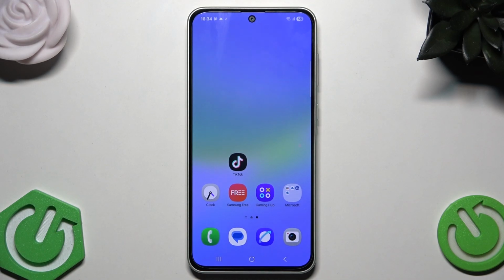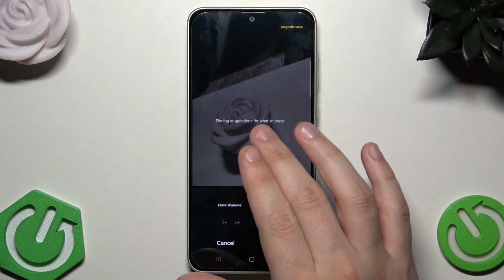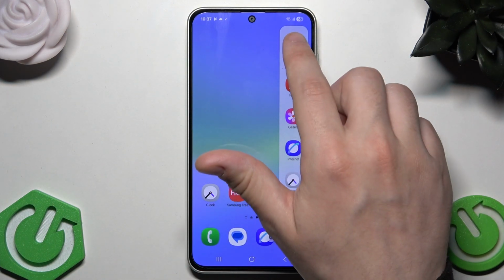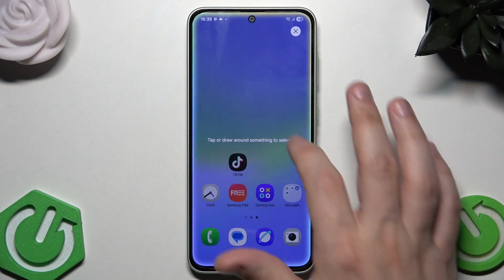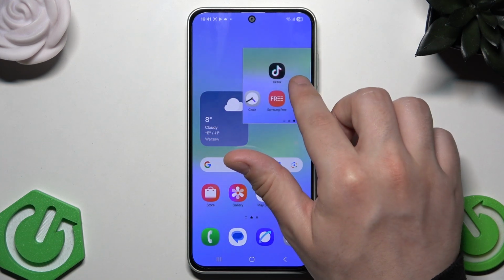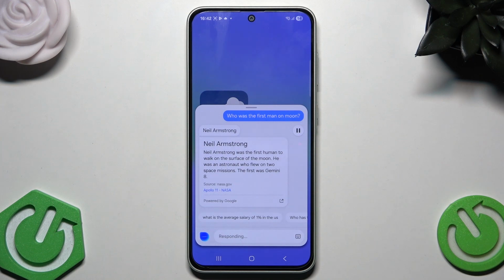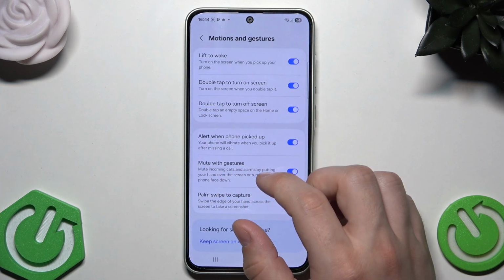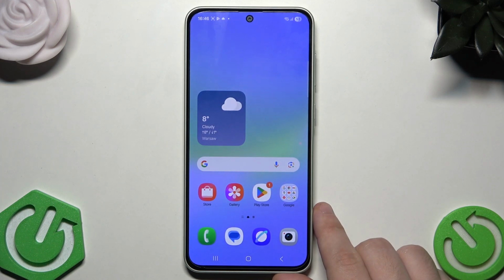Top Tricks for Samsung Galaxy A36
In this video, I'll show you the top tips and tricks for getting the most out of your Samsung Galaxy A36. From hidden settings to smart shortcuts, these features will help you use your phone faster, smarter, and more efficiently.

How to unlock hidden features on Samsung Galaxy A36? How to make Samsung Galaxy A36 faster and more efficient? What are the top tricks for Samsung Galaxy A36?